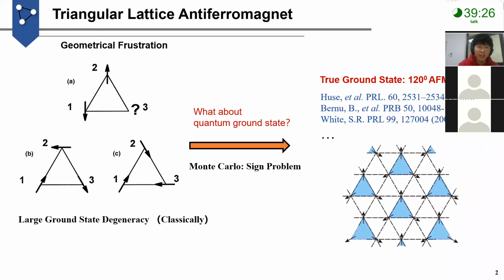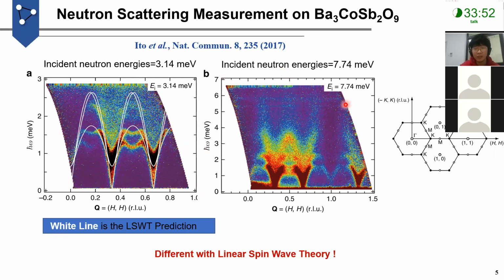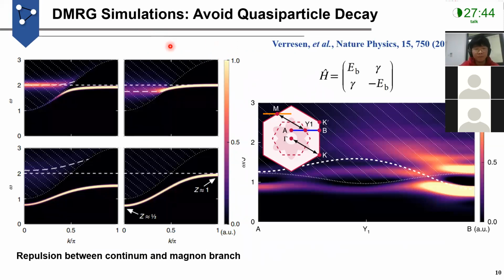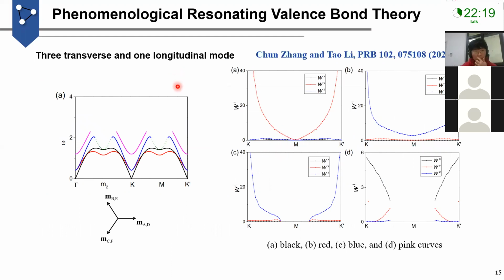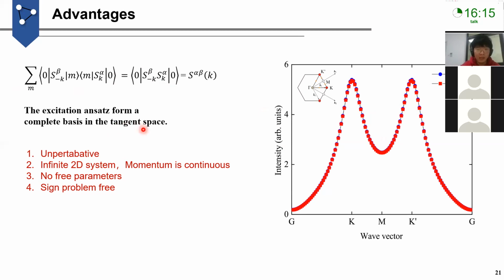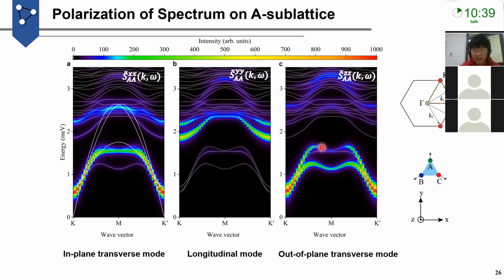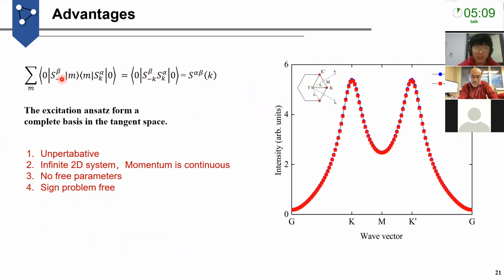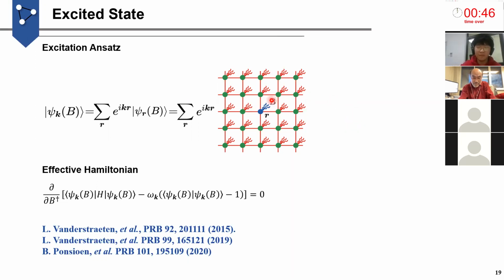TNSAA 2021-2022 online: Runze Chi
Tensor-Network Study of the Excitation of the Triangular Lattice Antiferromagnetic XXZ Model